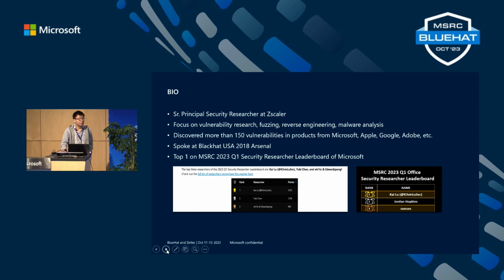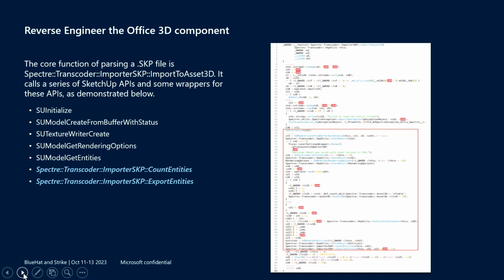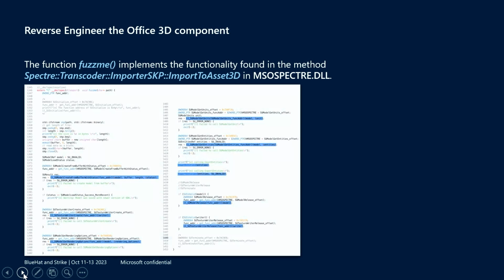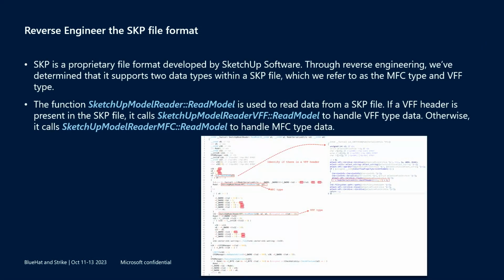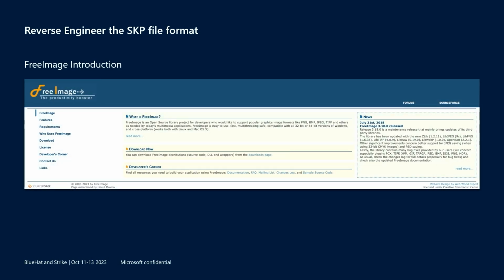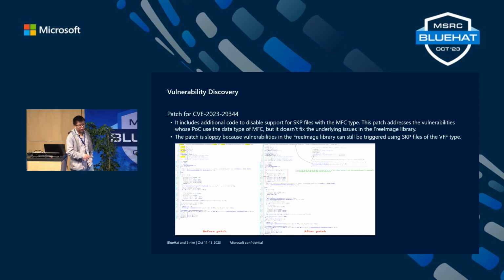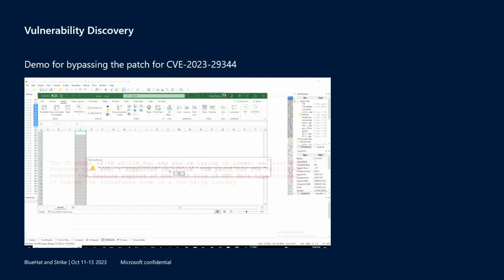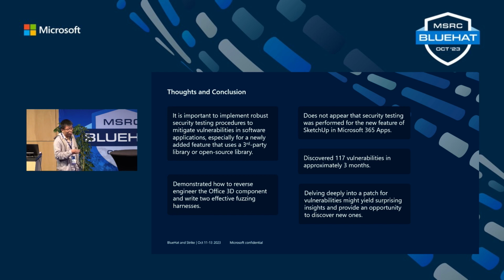BlueHat Oct 23. S06: Uncovering the Hidden Dangers of 3D Models in Microsoft 365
In this talk, Kai Lu discusses the security vulnerabilities introduced to the Office 3D component when Microsoft integrated SketchUp graphics (.skp files) into Office in June 2022. He shares the methodologies used to uncover these vulnerabilities and the process of reverse engineering the Office 3D component MSOSPECTRE.DLL. He presents his analysis of the undocumented SKP file format and the discovery of more than 110 unique vulnerabilities in just three months. He also discusses the patch for CVE-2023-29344 and its bypass, which led to CVE-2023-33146. As a result, Microsoft temporarily disabled SketchUp support in Microsoft 365. Finally, he presents technical details for some of the vulnerabilities.